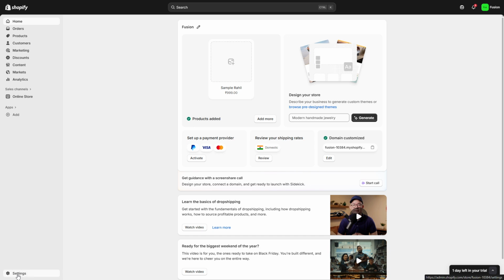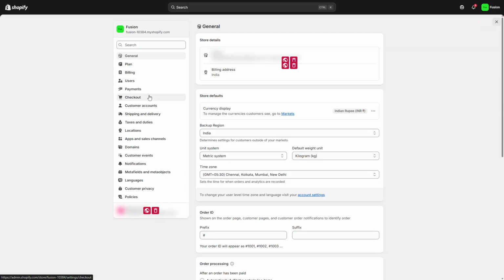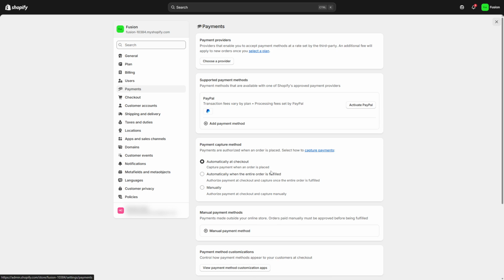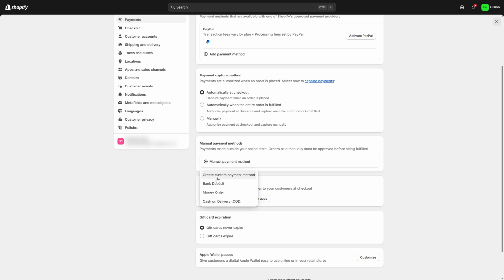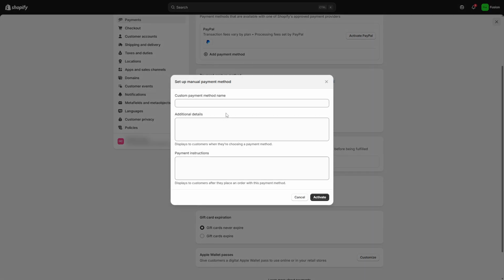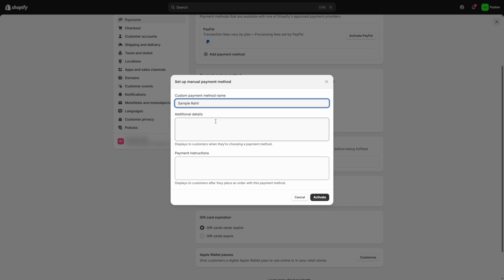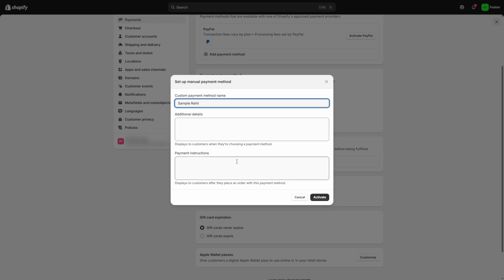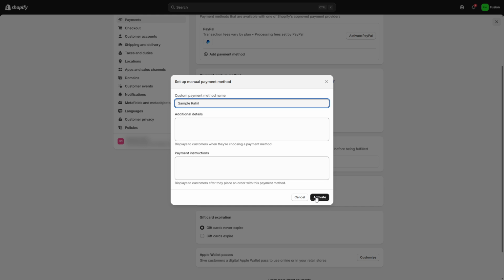How to Add Manual Payment Method in Shopify (Step By Step) (2026 Guide)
How to Add Manual Payment Method in Shopify (Step By Step) (2025 Guide)